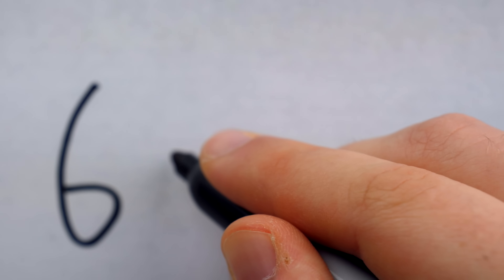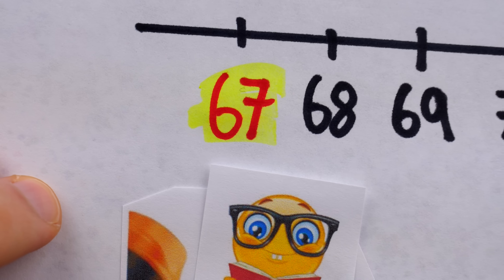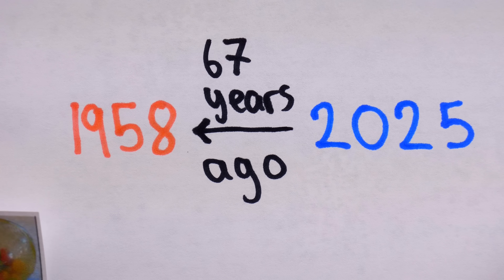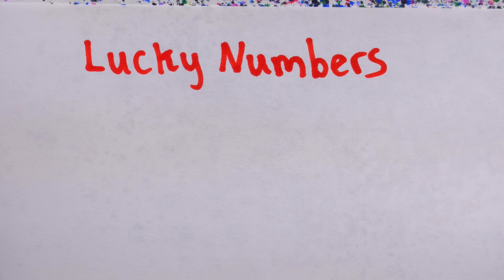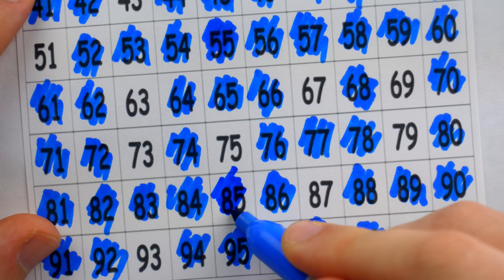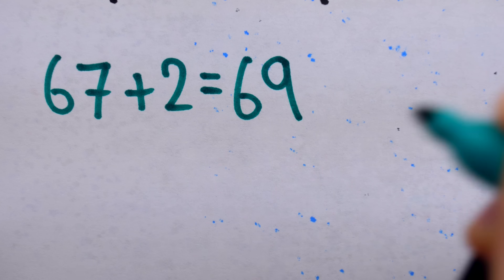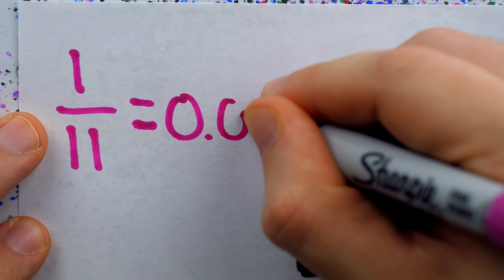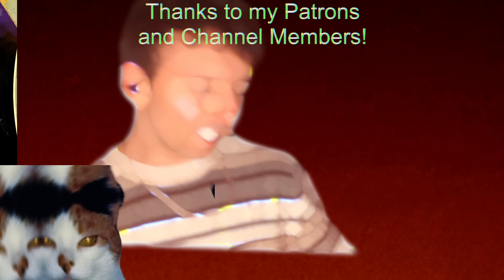67 is actually an insane number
67 has gone from a simple unassuming prime number with a notorious and illicit neighbor to a phenomenon all its own. The 6-7 meme exploded in early 2025 and has recently resurfaced with a horror twist showing the iconic ‘6-7 kid’ as an SCP horror. With this virality on TikTok, Instagram reels, and YouTube shorts, we have never seen a better opportunity to promote the number 67 itself and to discuss its amusing properties. Now is the time my friends, and we must not let it pass! #67

0:00 Intro
1:43 Super Prime
2:21 Sum of 5
2:48 67 Years Ago
3:23 Nice
3:59 Isolation
4:21 Lucky
6:59 Chen
8:31 Palindrome
9:17 Decimals
9:59 SubbayyaSivasankaranarayanaPillai
10:44 Conclusion